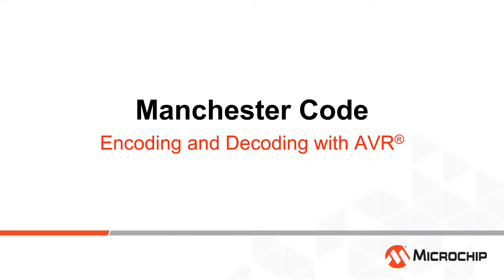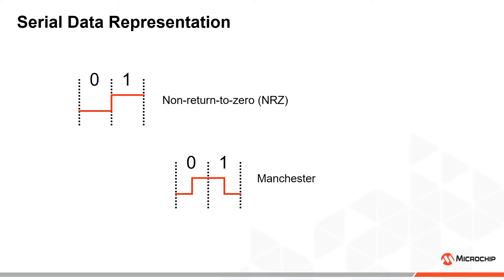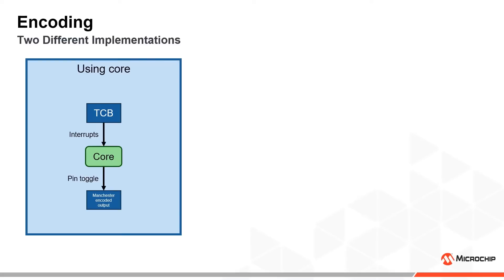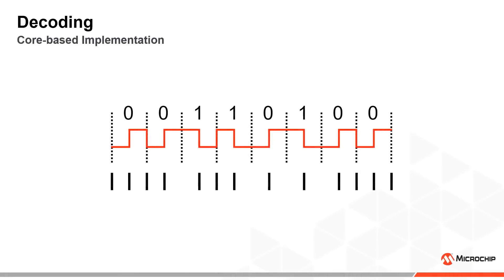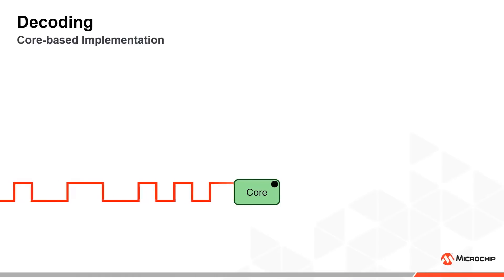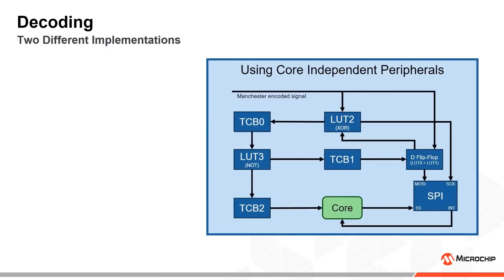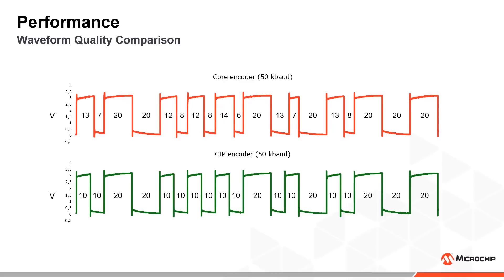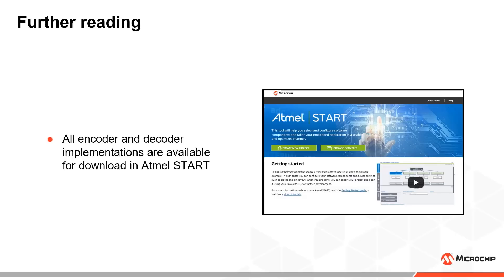Microchip's Manchester Code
In this video, we take a look at how Manchester encoding and decoding can be implemented in both hardware and software using the ATtiny817 and ATmega4809 microcontrollers from Microchip Technology. An 18-fold increase in the supported baud rate is demonstrated when transitioning from a core-based solution to a solution based on Core Independent Peripherals.